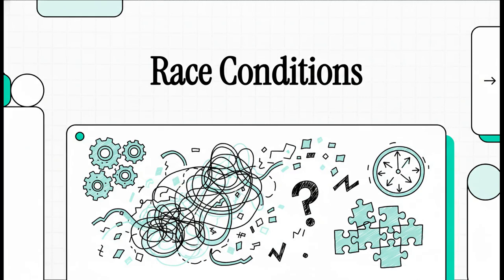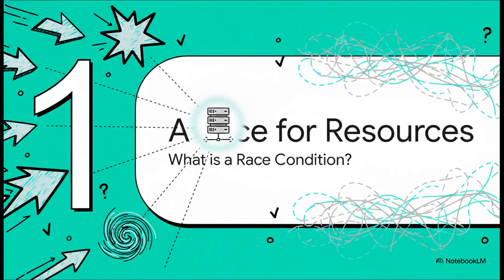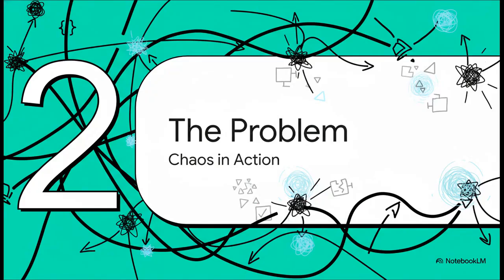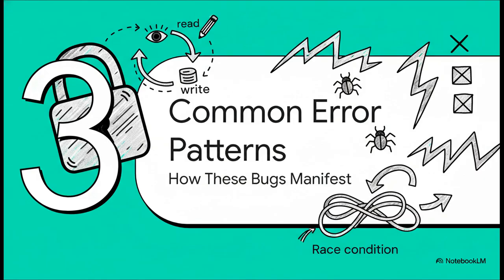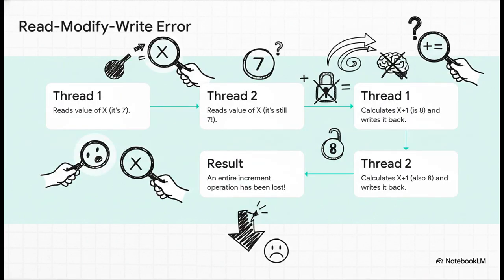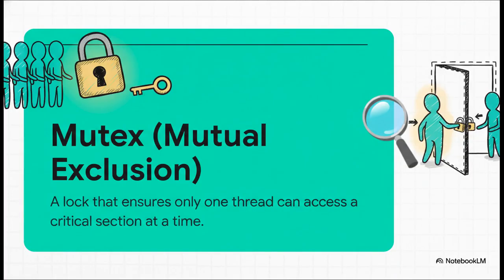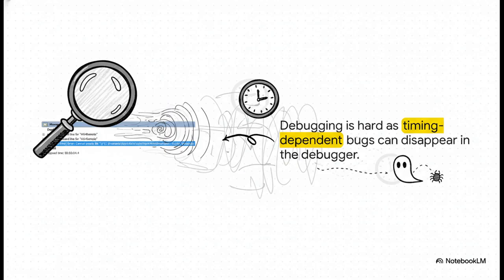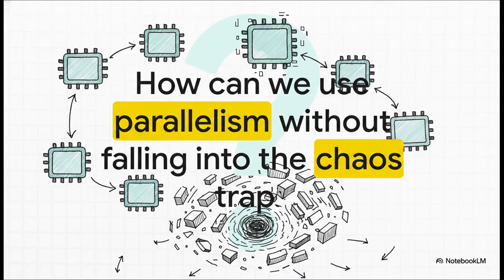Delphi Android FMX. Race Conditions